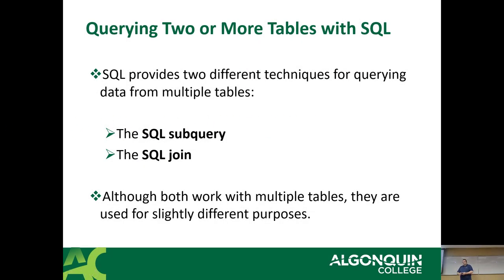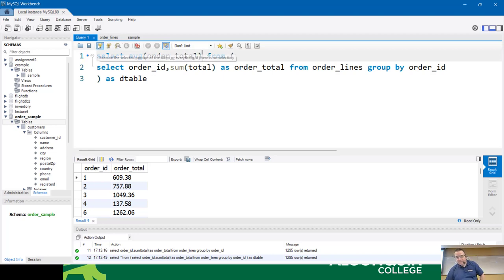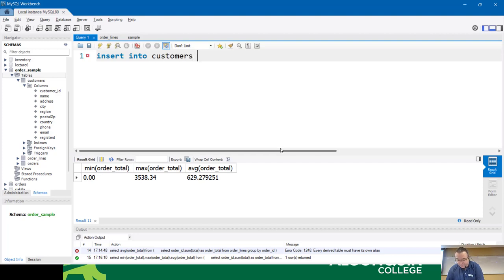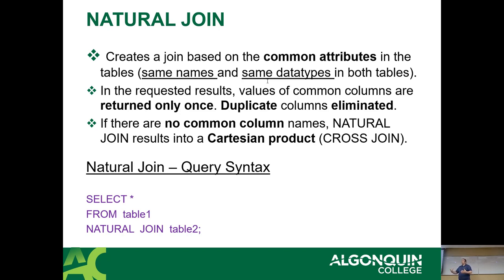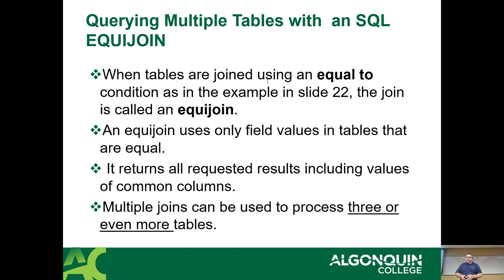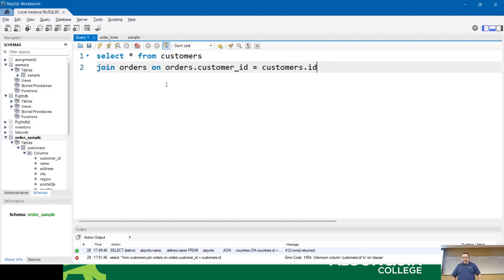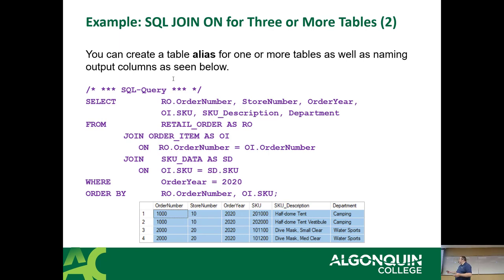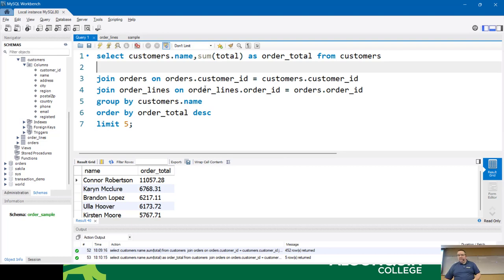CST8215 - 23W - Week 12